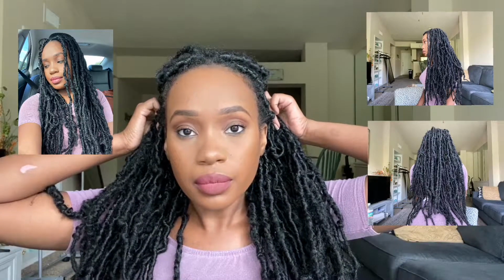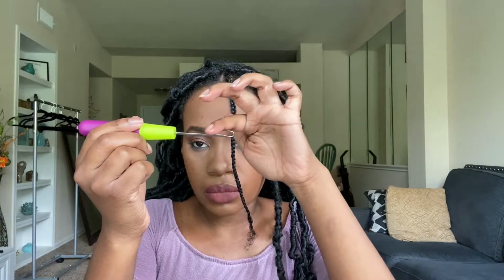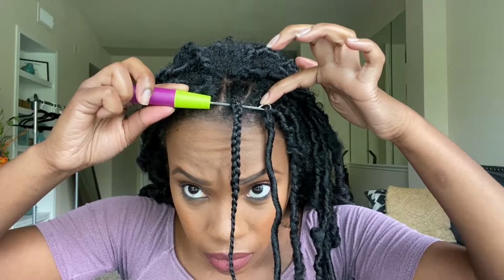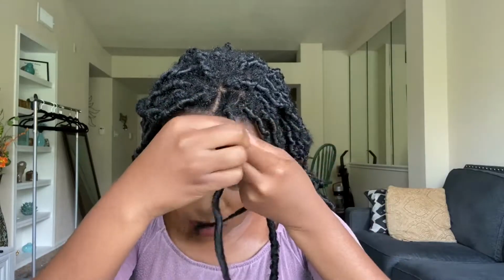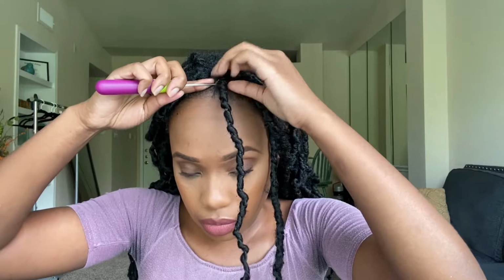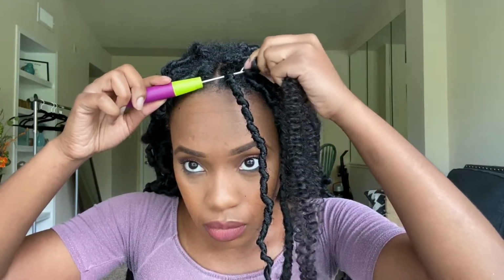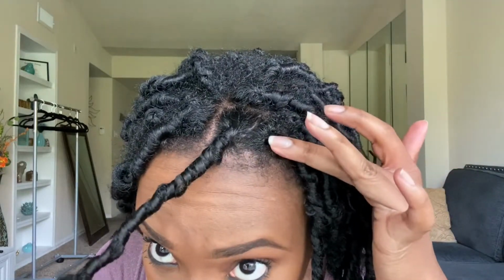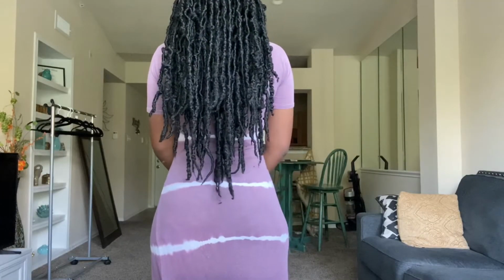Soft Messy Boho Faux Locs Tutorial | & 1 month update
Song in video: Can't express myself remake by Yung Era on Soundcloud